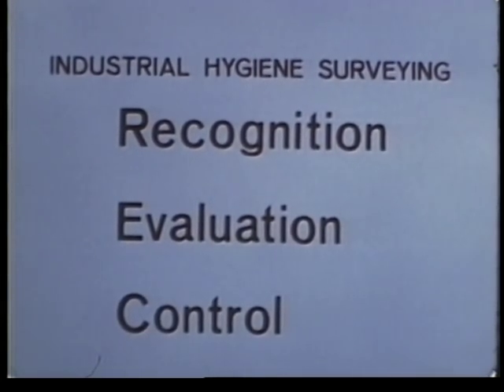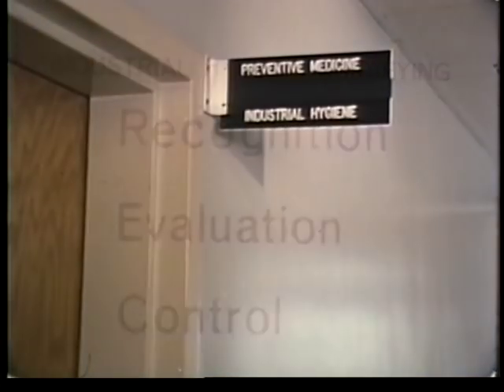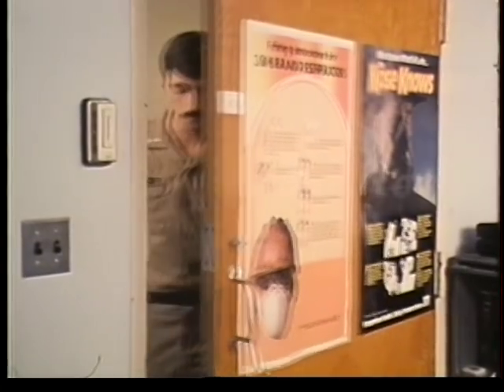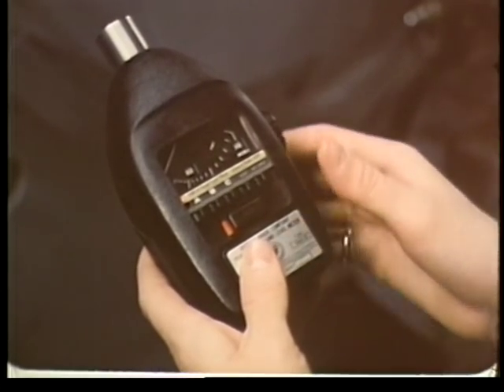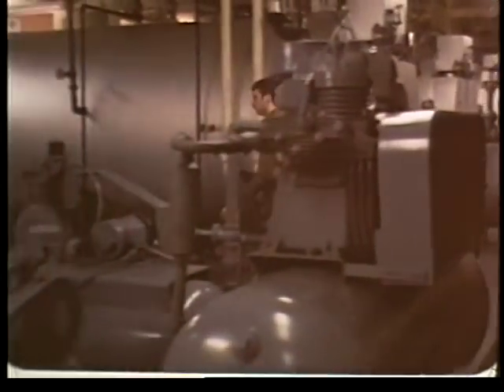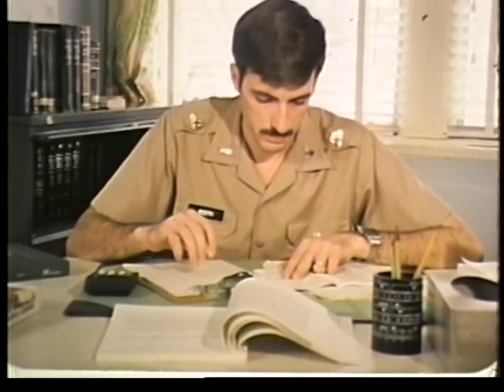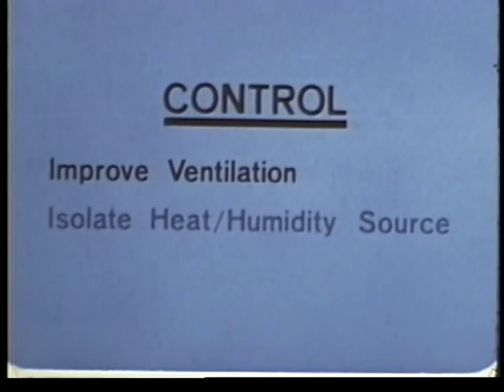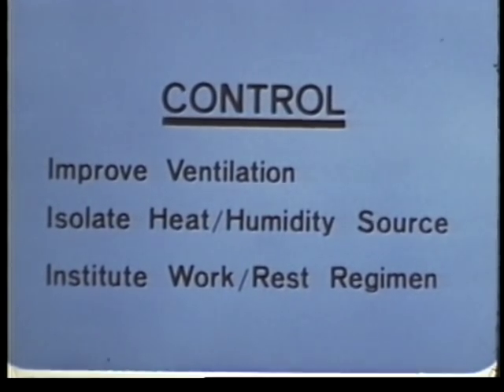INDUSTRIAL HYGIENE SURVEYING - Part 2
INDUSTRIAL HYGIENE SURVEYING - Part 2  - Department of Defense 1979 - PIN 69163 - Equipment and Techniques.